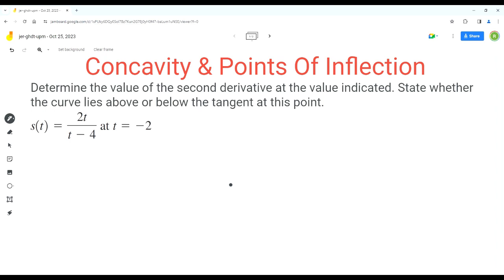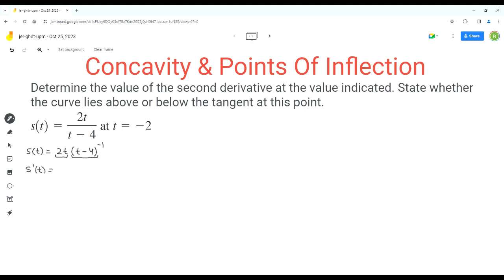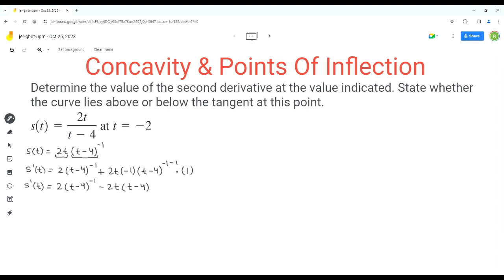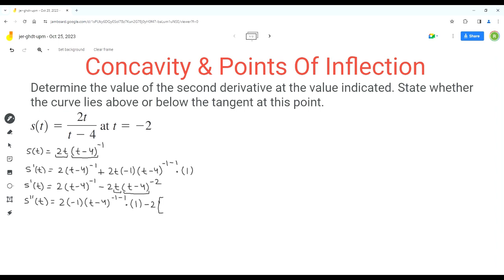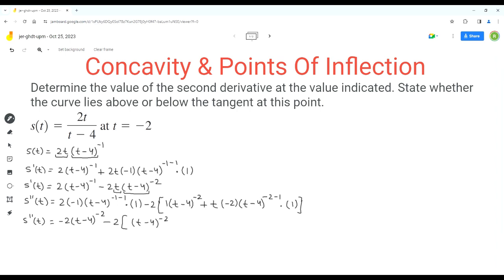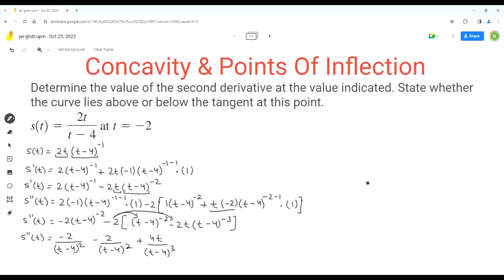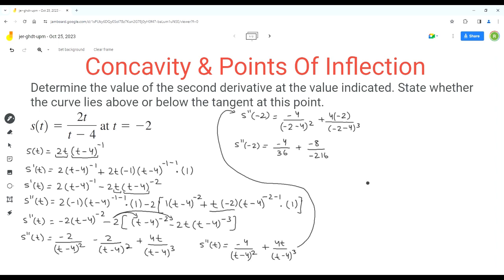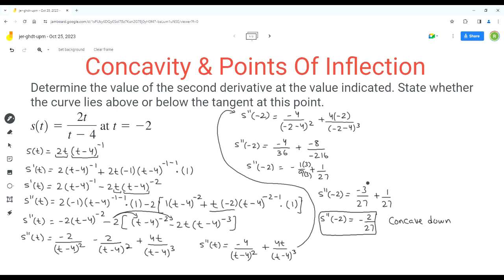CONCAVITY & POINTS OF INFLECTION: Value Of 2nd Derivative & Curve Is Above Or Below Tangent (III)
In this video, I share with you steps for using concepts of derivatives to determine the value of the second derivative at the value indicated for function s(t) = 2t/(t - 4) at t = -2. State whether the curve lies above or below the tangent at this point.